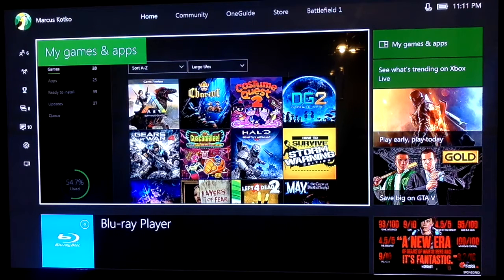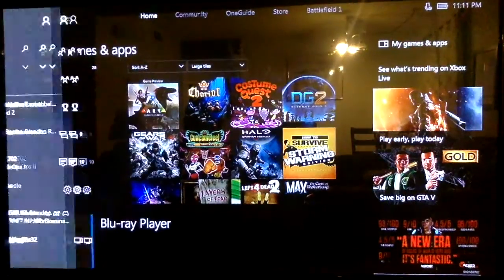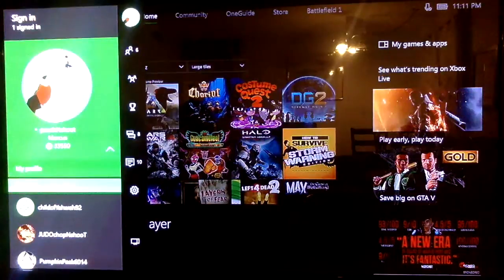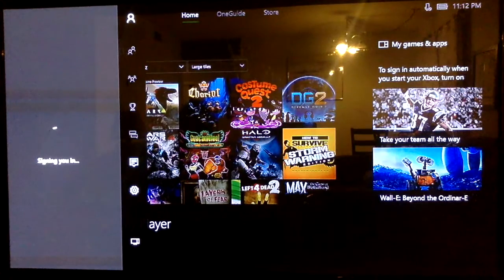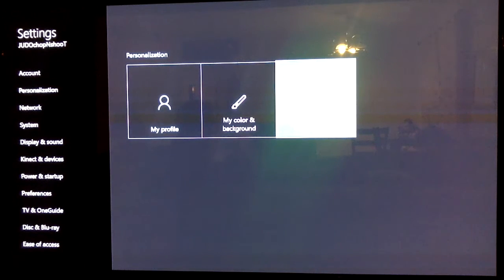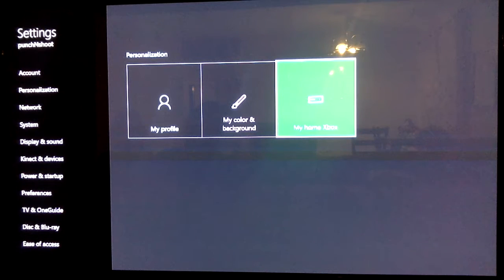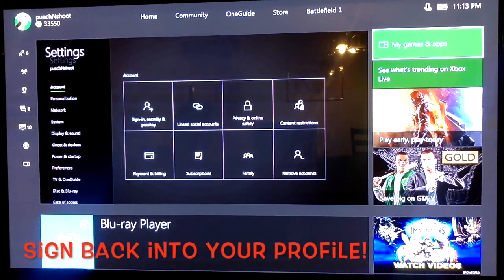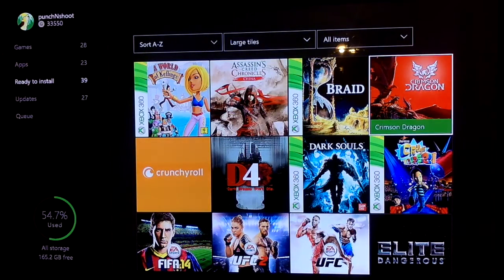How to share your Xbox One games - XBOX ONE GAME SHARE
How to share your xbox one games with your friends and family so your dont have to buy 2 or 3 copies of the same game! Xbox one game share is a great way to save money so the whole family could have fun. To share your xbox one games follow these simple instructions in this simple tutorial about how to share your xbox one game - Xbox one game share.